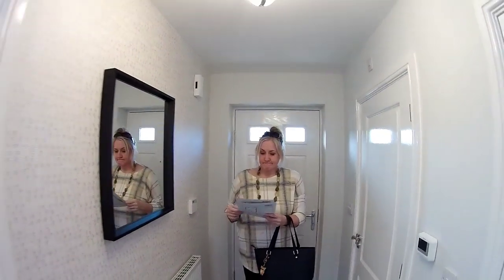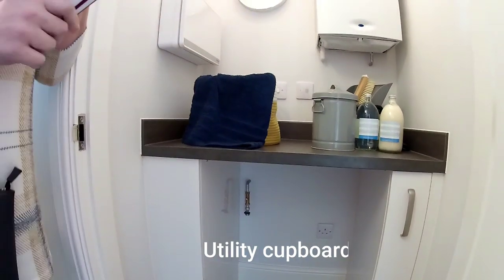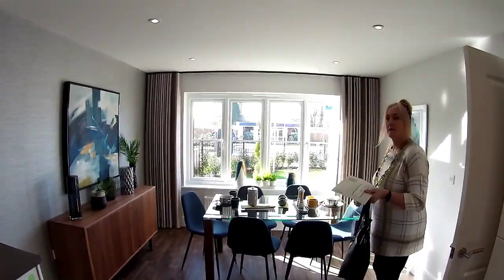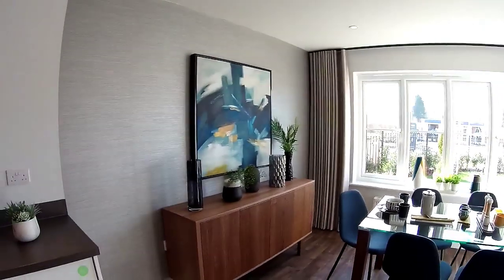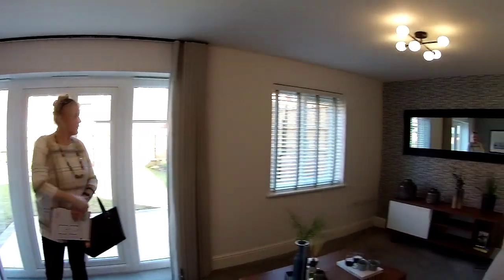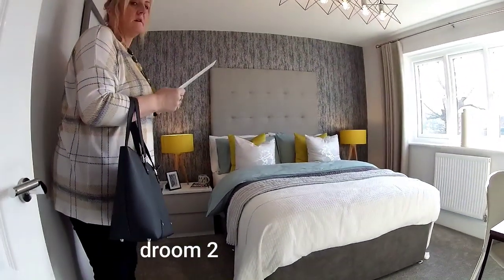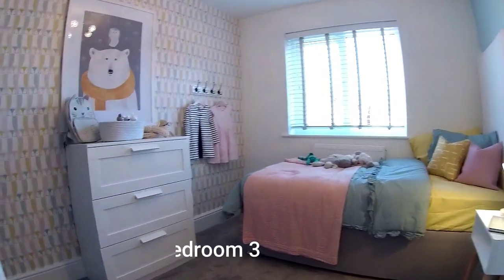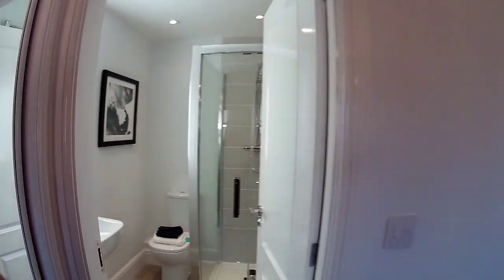Anwyl Homes - The Cardigan - 4 bedroom Showhouse Tour - Showhomesonline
Tours are undertaken  & compiled by Emma & Steve

DEVELOPER:   Anwyl homes
HOUSE TYPE: The Cardigan
BEDROOMS: 4
ELEVATION:   Brick
CURRENT PRICE :  Contact developer for current pricing
LOCATION: Wellington Telford Shropshire

Haygate Fields is a new development of sought-after 2, 3 and 4-bedroom homes located on the outskirts of the Shropshire bustling market town of Wellington, which is also an ideal option for anyone looking for new homes in Telford.

Wellington is the northern gateway to the Shropshire Hills Area of Outstanding Natural Beauty, and the county’s second largest market town. Lying just a mile from The Wrekin makes it a popular spot for walkers wishing to work their way to the top. Along with its beauty, Wellington offers a wide range of independent shops, cafes and restaurants. There’s plenty to keep you busy here, from Shropshire’s finest covered markets, to themed street markets and regular events held throughout the year.

Our new homes in Wellington, Shropshire offer great options for commuters, with easy access to the M54 and Wellington train station. Haygate Fields is also a perfect spot for those looking to explore further afield. Rail connections are frequent and intercity with Shrewsbury and Wales to the West, and Wolverhampton, Birmingham and London to the East and South.

INTRODUCING THE CARDIGAN
On the ground floor is a large separate living room, with french doors opening out into the garden – perfect for modern family living. The open plan kitchen diner is to the front of the home and benefits from a wide selection of Knight tile flooring to choose from

The first floor has two double bedrooms and two single bedrooms, the master benefiting from an en-suite shower room

ROOM DIMENSIONS.

GROUND FLOOR
Living room 19'9" x 11'1" 6.01m x 3.38m
Kitchen/dining 18'4" x 11'7" 5.58m x 3.53m
cloaks 5'11" x 3'2" 1.80m x 0.95m

FIRST FLOOR
Bedroom 1 12'4" x 10'10" 3.75m x 3.30m
en-suite 6'3" x 5'1" 1.90m x 1.55m
Bedroom 2 11'2" x 10'8" 3.40m x 3.25m
Bedroom 3 11'2" x 8'6" 3.40m x 2.60m
Bedroom 4 9'10" x 8'6" 2.99m x 2.60m
Bathroom 6'3" x 5'9" 1.90m x 1.75m

Emma & Steve